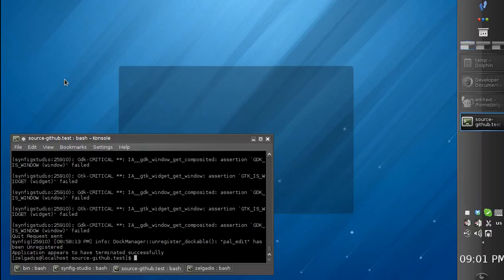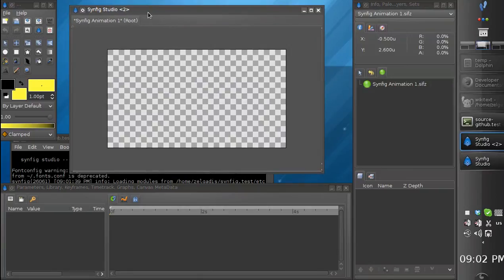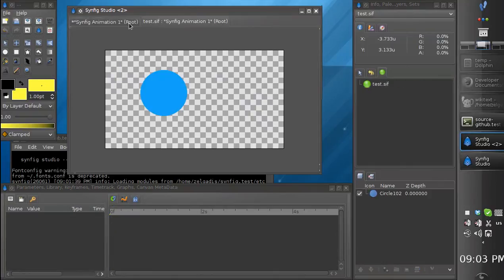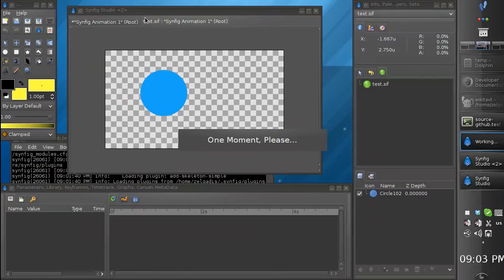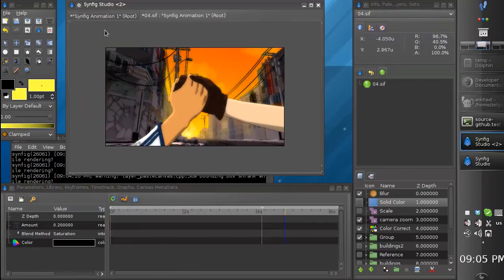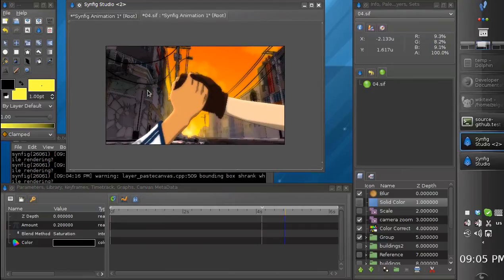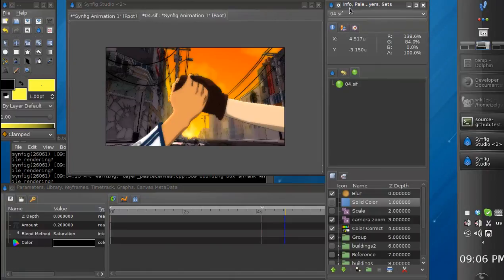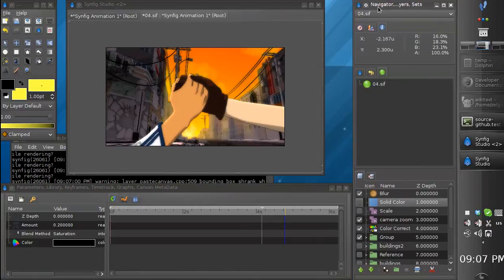Development: Single-Window UI (part 1)